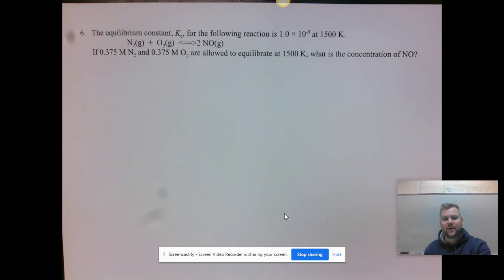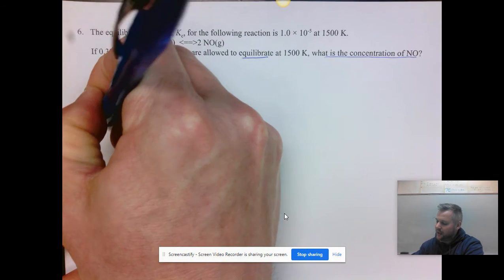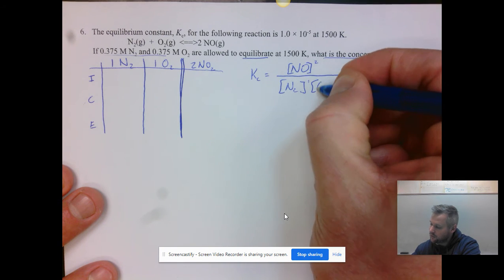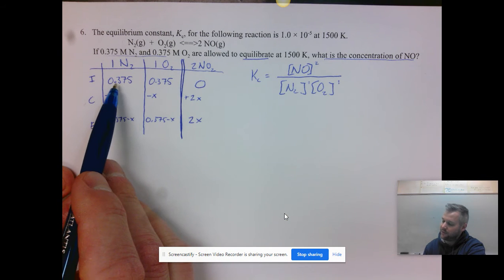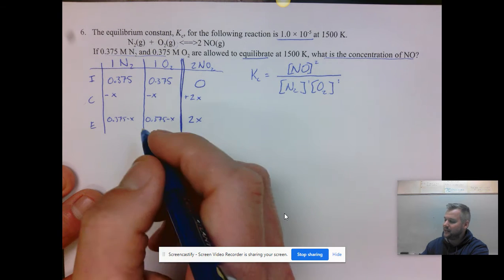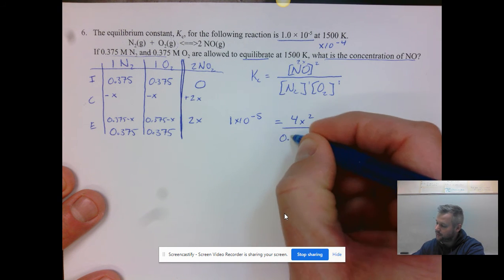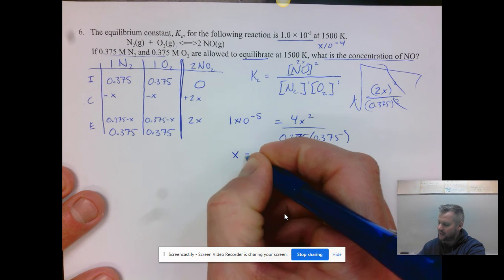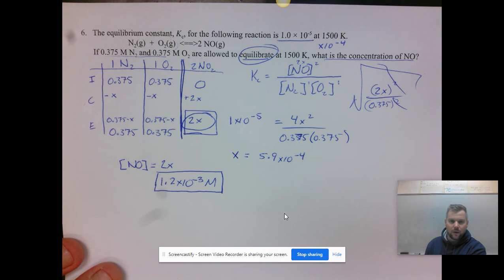Chemical Equilibrium ICE Tables #6